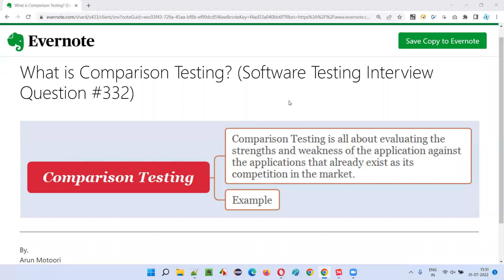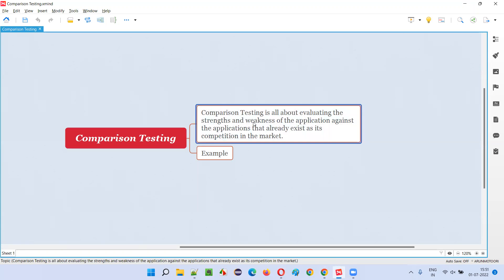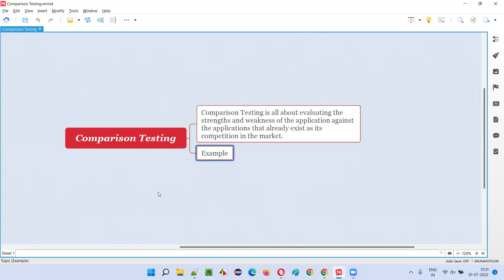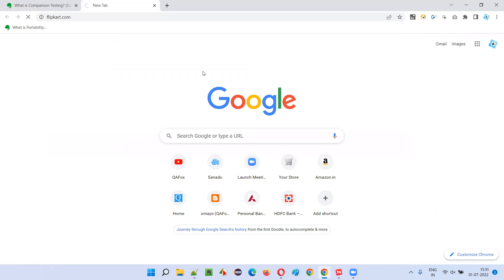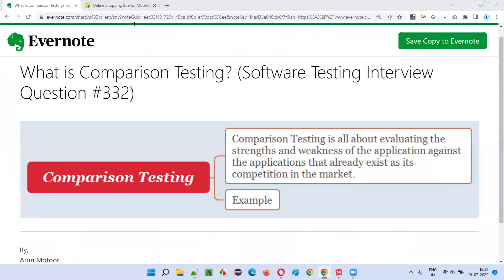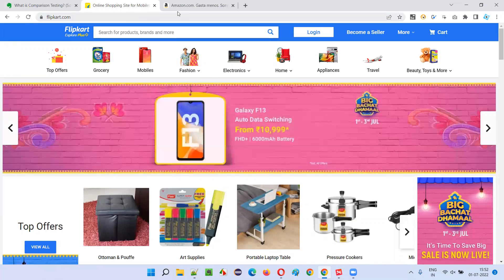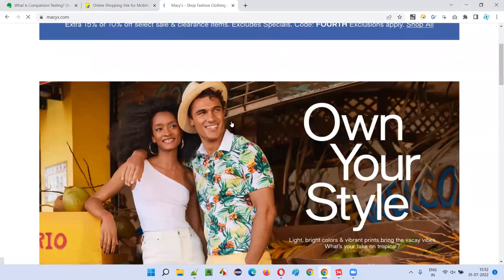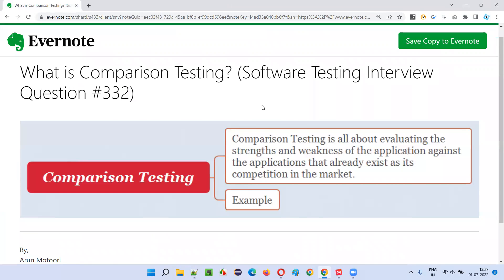What is Comparison Testing? (Software Testing Interview Question #332)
In this session, I have answered What is Comparison Testing?